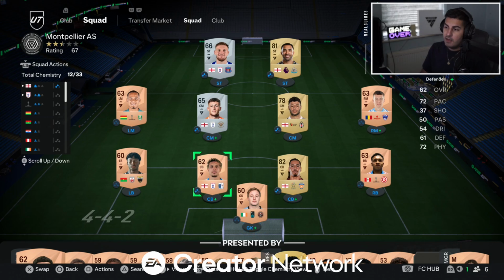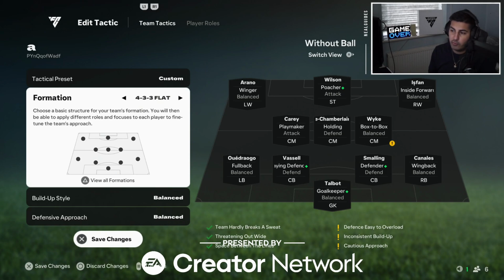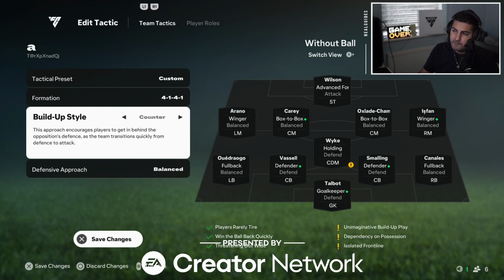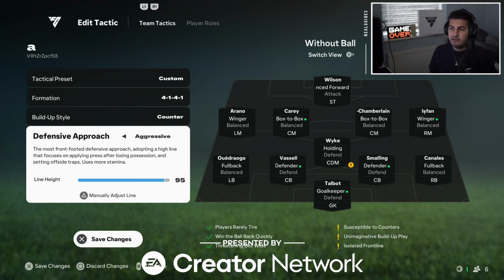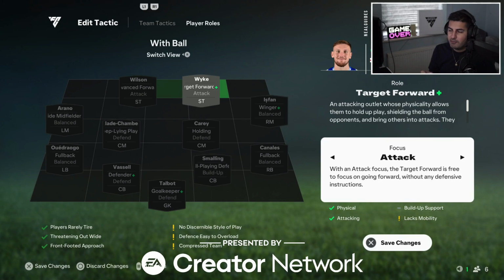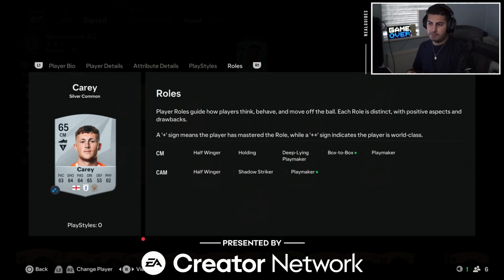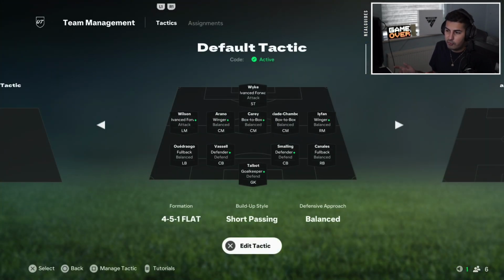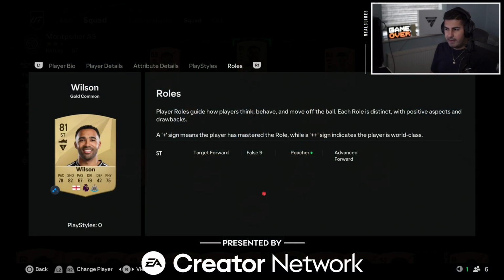EA FC 25 - Tactics & Formations - COMPLETE META GUIDE & Walkthrough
EA FC 25 -  Tactics & Formations - Complete Guide & Walkthrough
In this video I show you how the tactics system works in FC 25 including all the different formations, all the different tactics and how to set up tactics and formation